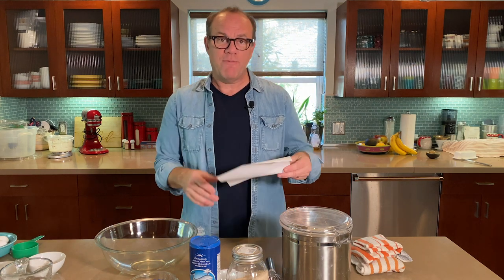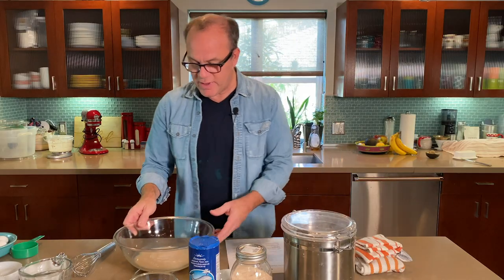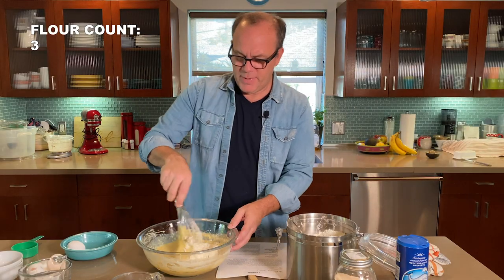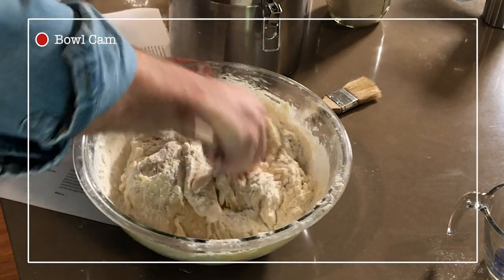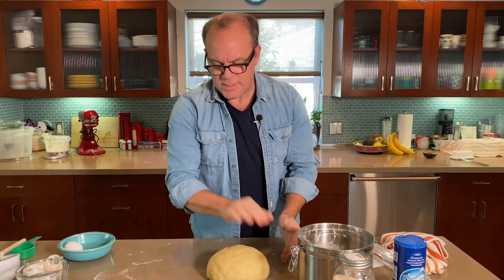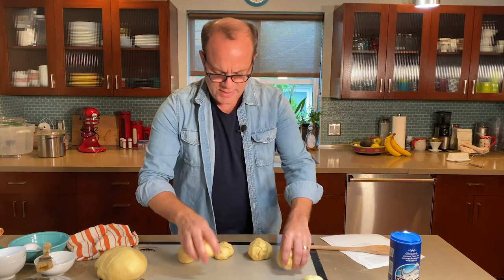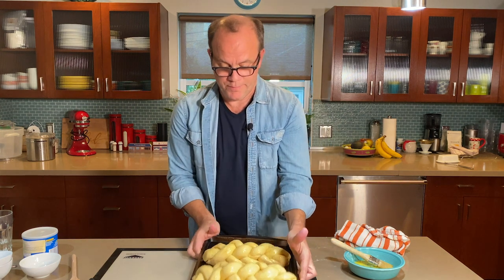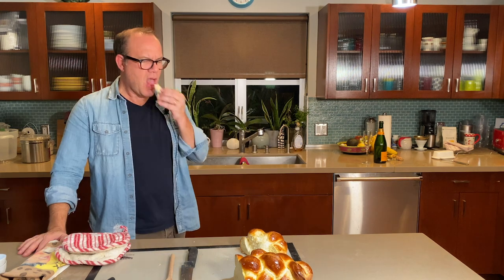Challah-Days! How to make Challah for the Holidays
Sad Hanukkah's over? Excited for Christmas? In the holiday spirit but stuck at home? Join Tom as he cooks challah -- eggy, delicious bread -- for the ... wait for it ... CHALLAHDAYS! (ba dum chh)

This challah is delicious, rich, beautiful, and easy to make with ingredients you definitely have on hand. It will astound your Christian friends and family, and make your Jewish friends and family say, "is it already Friday? I need to call my bubbe."

Let us know what you want Tom to cook next in the comments!

Get in touch with or go see Tom live on stage!